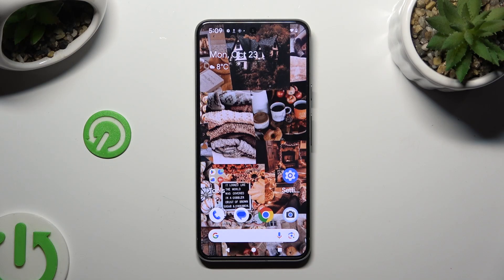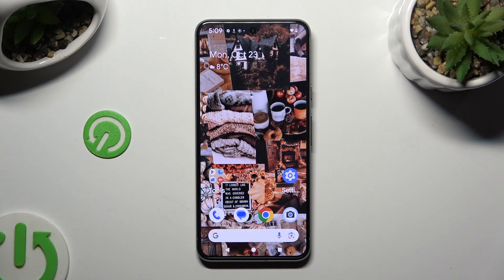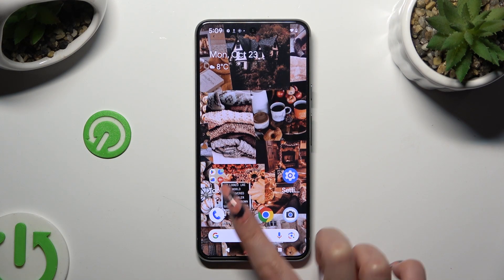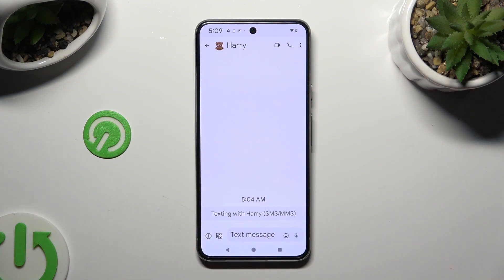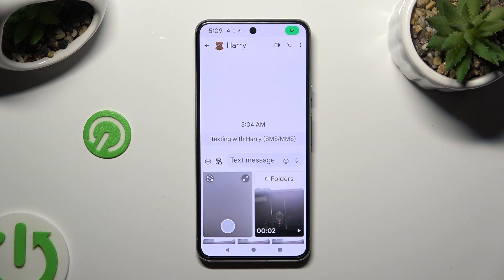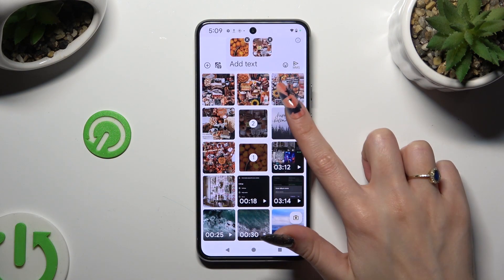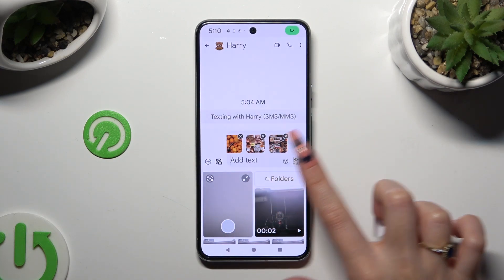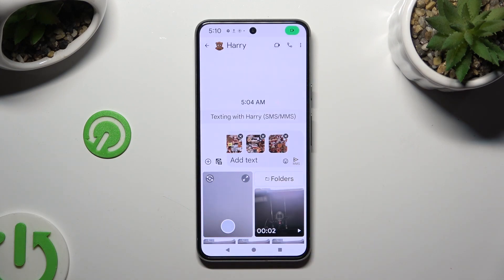How to Add Pictures/Photos to Text Message on GOOGLE Pixel 8?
Read more info about GOOGLE Pixel 8:
In this tutorial, you will learn how to add pictures or photos to your text messages on your GOOGLE Pixel 8. Adding images to your messages can help you express yourself more creatively or share visual information with your contacts.

How can I add photos to my text messages on a Pixel 8? Is it possible to attach multiple photos to a single message? Can I take a photo directly from the messaging app? Are there any limitations to the image size or format I can send? What do I do if the image attachment option is not available in my messaging app?